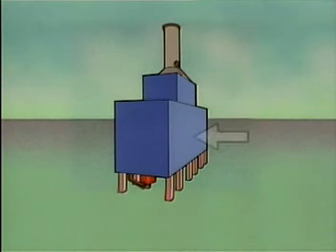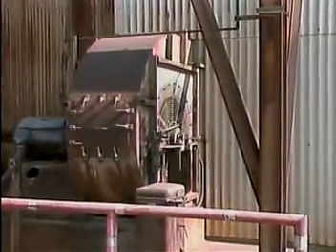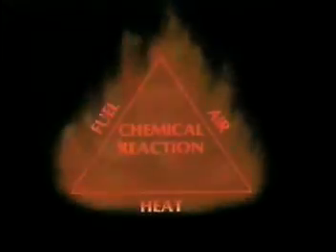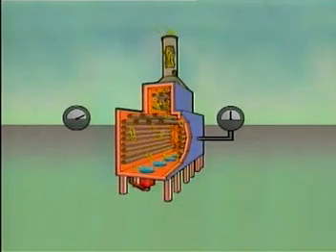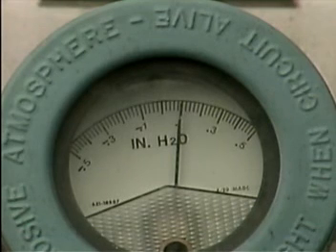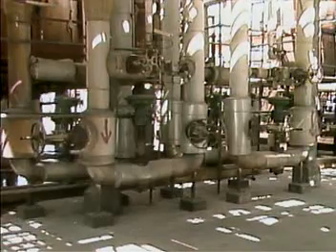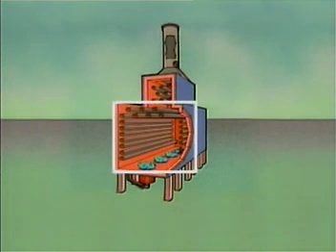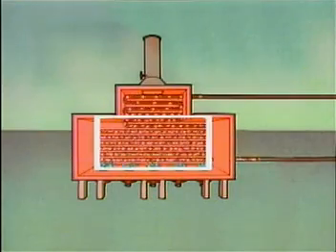Furnaces Introduction (Fired Heater, Reformer)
정유 및 화학공장 플랜트설비에 기본으로 들어가는 Furnace /  Heater. 한국말로는 '가열로' 라고 합니다.

Heater는 열을 이용하여 원유를 분해하는 System 인데, Thermal Cracking Heater라고도 합니다.

적용되는 Specification 으로는
0. OWNER Specification (발주처 스펙이 당연히 첫번째 ㅎㅎ)
1. API 560: Fired Heater Requirement (기본이죠.)
2. API 530: Tube Thickness Calculation (뭐 설계에서 참고)
3. ASME B31.3: External Process Piping (배관쟁이면 끼고 사는...)
4. ASME Section I : Convection Steam Tube
5. ASME B31.1: External Steam Piping
6. API 535: Burner Test
7. API 936: Refractory (수명기간 연장, Requalification 방법나옴)
7. Local Regulations (이게 나라마다 조금 다른게 환경이나 고도문제가 걸리기도 함. 고도 50mtr이상 ACWL Air Craft Warning Light 설치할때, 2개설치할까 1개 설치할까 뭐 이런거.. ㅎㅎ

그리고 크게, 아래 3가지 구성품목로 구분됩니다.

1. Stack Section (Castable 내화물)
2. Convection Section  (Castable 내화물)
3. Radiant Section (중상부, 옆면 Ceramic Fiber / 하부는 내화벽돌)
    (바닥부분은 Castable내화물, Brick)
기타 구성 품목으로는 대표적인게 버너 (대표 공급사 Zeeco, John Zink)

Burner / Burner Piping / BMS (Burner Management System) Skid
요런게 있습니다.

예전에 Luxemburg 에 있는John Zink 에 출장가서 Burner Performance Test 참관했는데 하하 첫번째 몇시간은 신기했는데 말이죠. 갈수록 지루하더라구요. 프로젝트에서 요구하는 가스 구성비율대로 조정해서 제대로 성능나오는지 옆에서 계속 보면.
불때는거 계속 보면 .뭐...화력이 잘 나오는지 보는거니깐은...뭐..

참, 구매할때 유념하셔야 하는게 내화물(Castable 자재, 시멘트 비슷한 포대에서 담겨있는..) 이 유효기간 (Shelf life)이 있기 때문에, 바닥부분 현장에서 내화작업을 시공할때 현장 상황에 따라 늦어질수도 있기때문에 Fired Heater /Reformer 제작업체에서 발주 전 confirm
을 받도록 명시하는것이 좋습니다.

안그럼, 유효기간 별로 없는걸로다가 받을수도..
야적해놓고는 못쓰는 경우가 발생할 수 있습니다.
물론 Owner에게 Requalification 요청 승인해서 재사용을, QC가 딴지걸기 시작하면. 하. 눈물이.

시공에서는 Stack 길이 및 운반관련 도면 검토할때, 현장 Crane 용량을 고려해서 3단으로 쪼갤것인가 2단으로 쪼갤것인가
현장 설치부분을 Bolting Type으로 할 것인가? 용접타입으로 할것인가? Lifting lug는 제대로 달려있는가? 아...이고 끝이 없네요

PPT자료 이런거 필요하시면 댓글 남겨주세요.

저의 테크니컬 스승님은 현대엔지니어링에서 손꼽히는 장치기계 전문가 서정균 차장님이십니다. 아주 멋진분이시죠. 여기에다가 감사의 말씀을 올려봅니다.